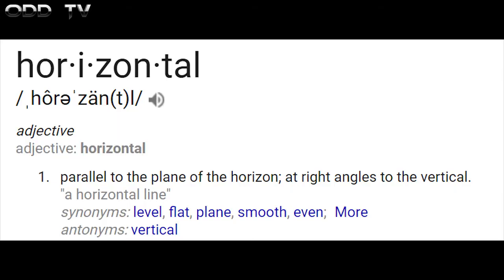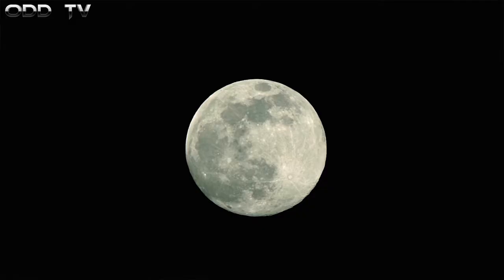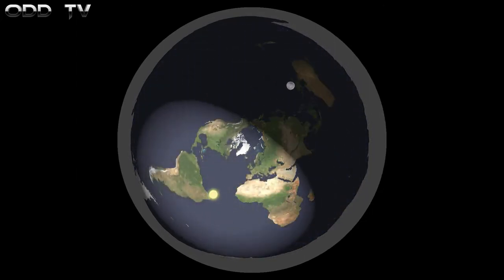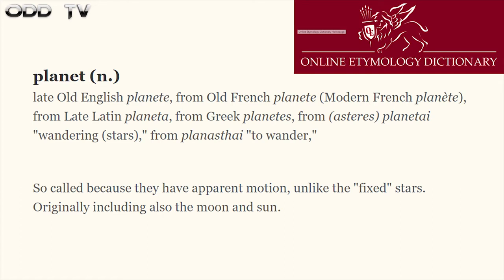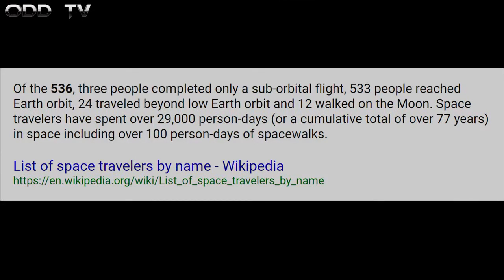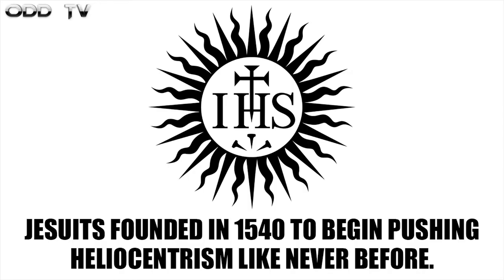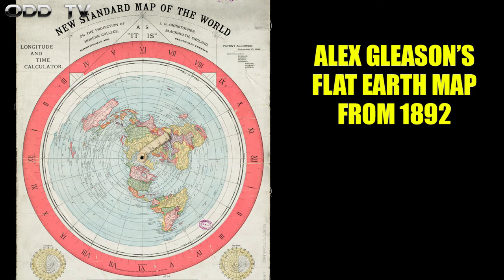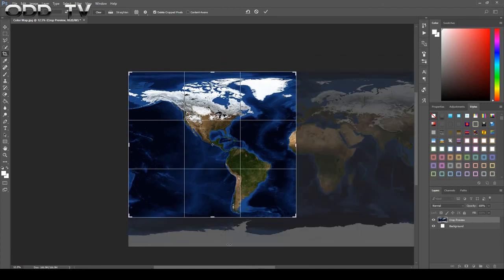Why Do People Believe the Earth is Flat?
ODD TV
The Case for Flat Earth
4 year old documentary